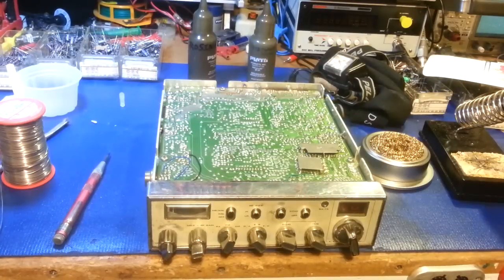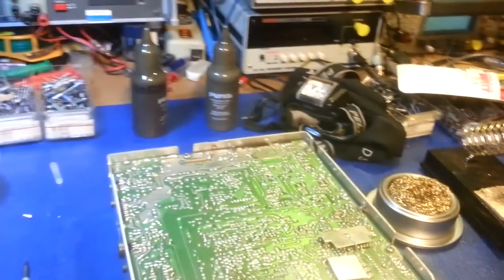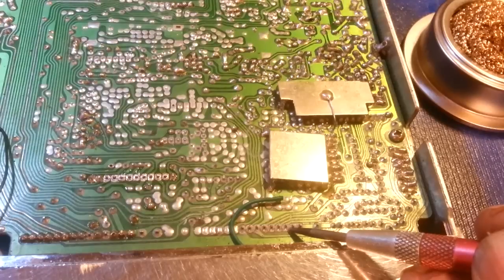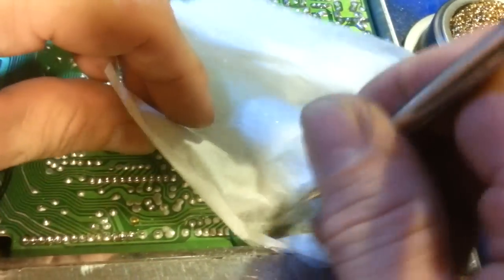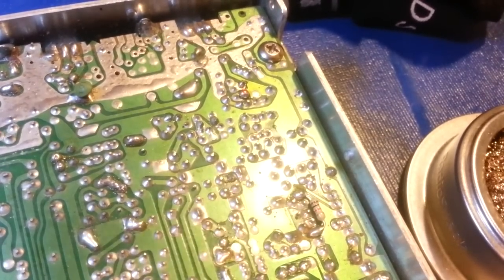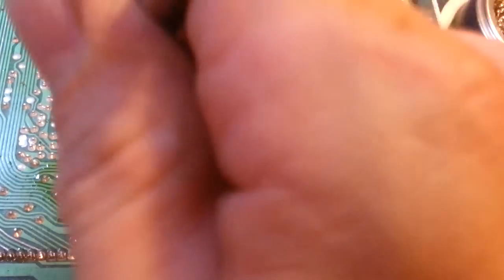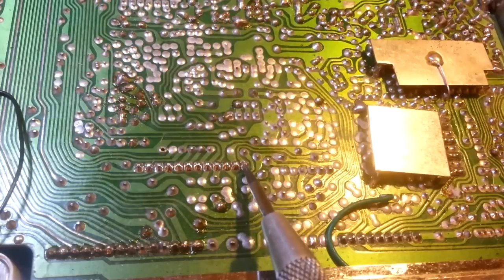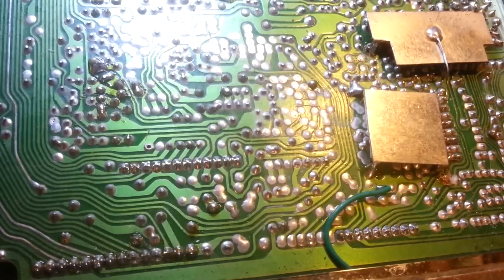How to resolder bad connections and old oxidized solder joints.